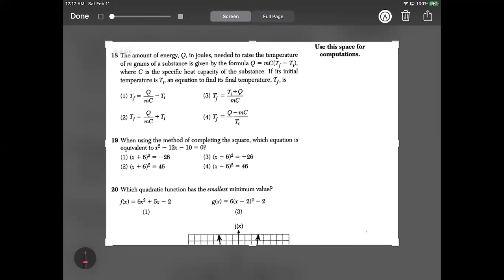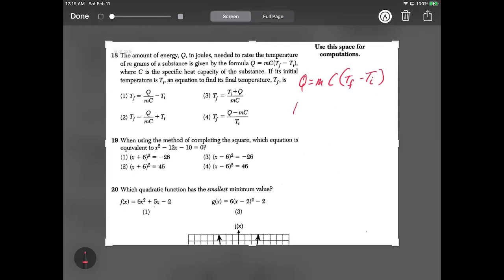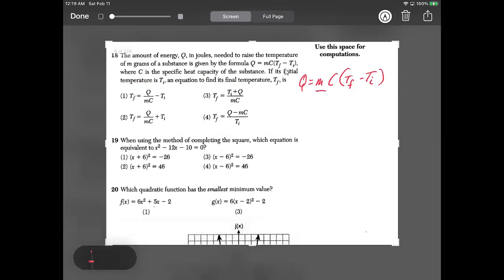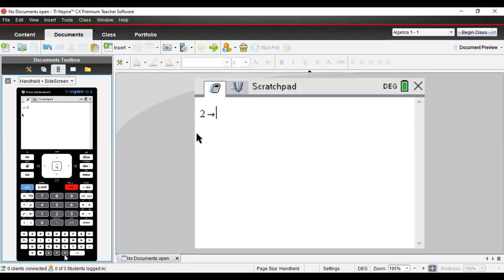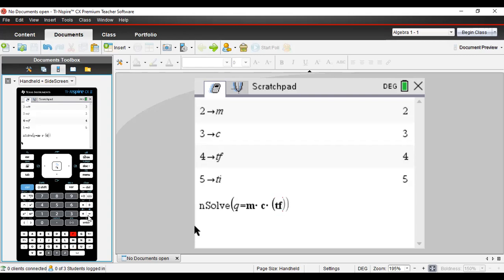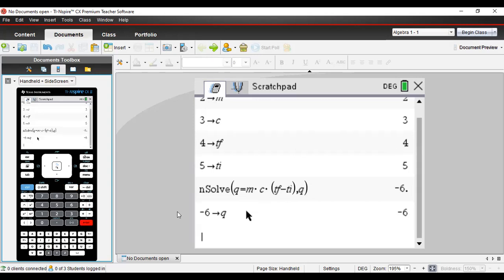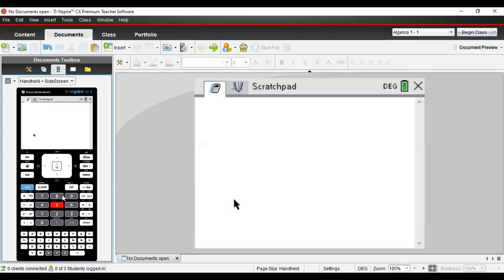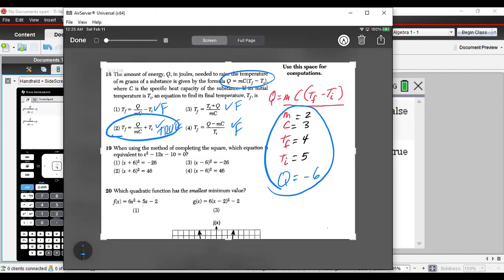January 2023 Algebra 1 Question #18 using TINSPIRE